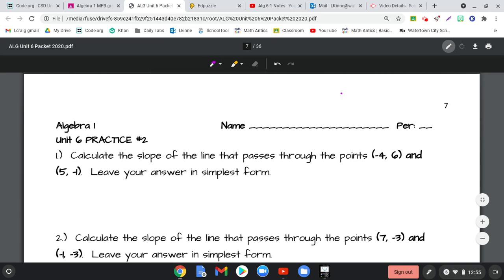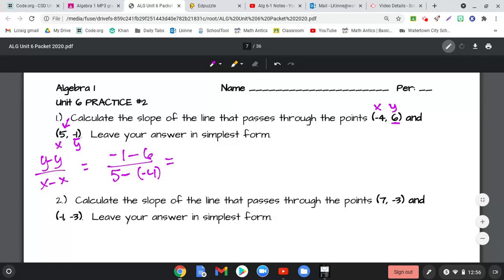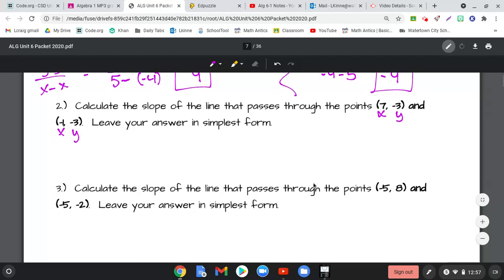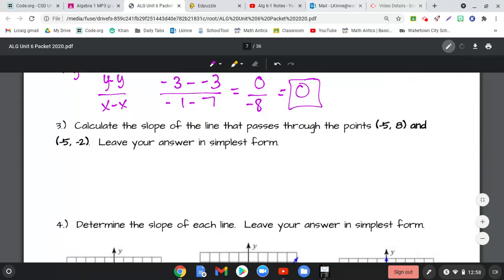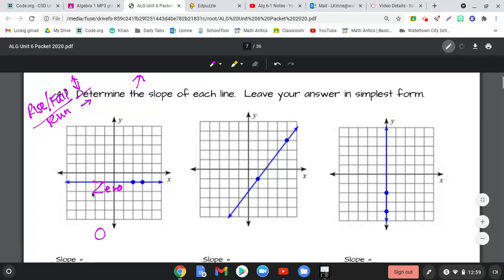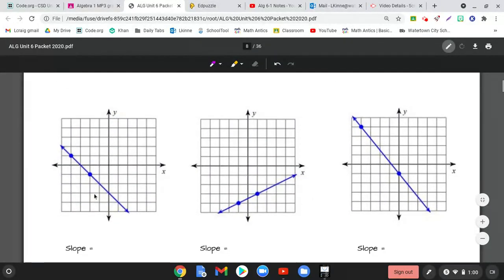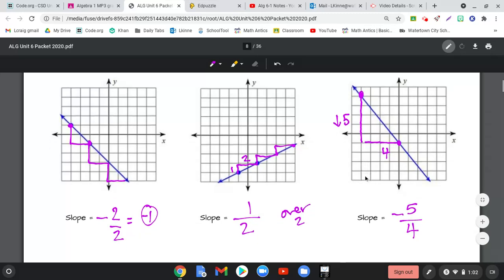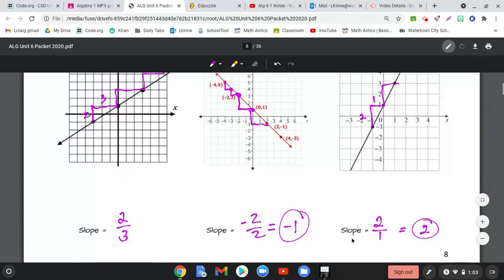Alg 6-2 Practice